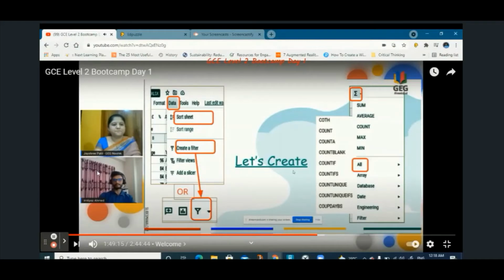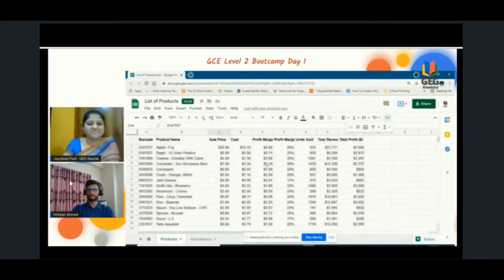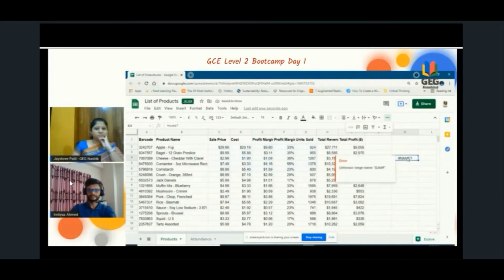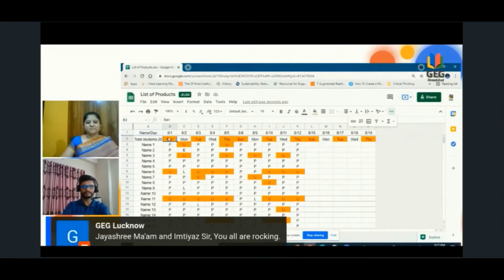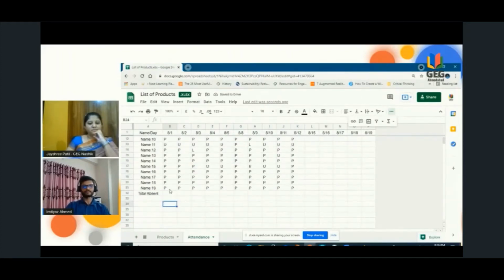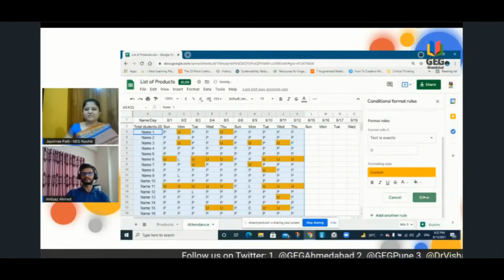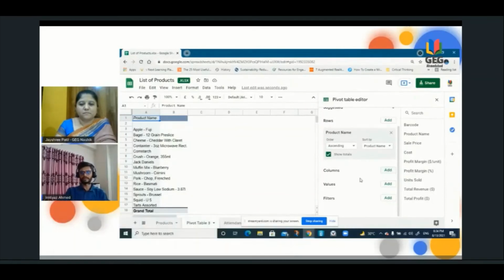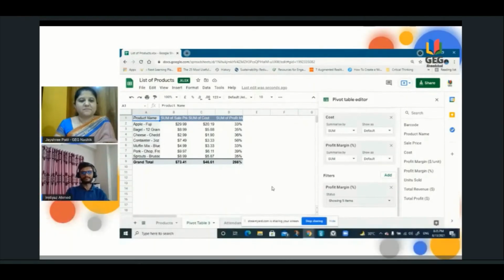Google Sheet Presentation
Learn Conditional Formatting, Functions and Creating Pivot Table